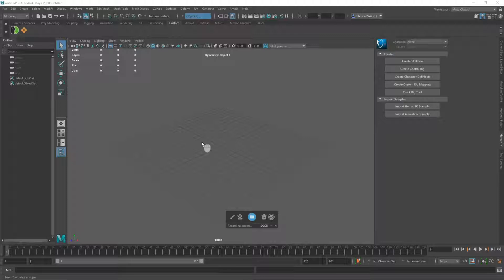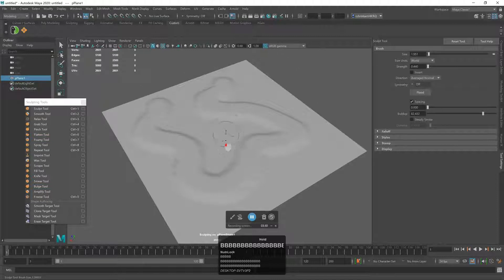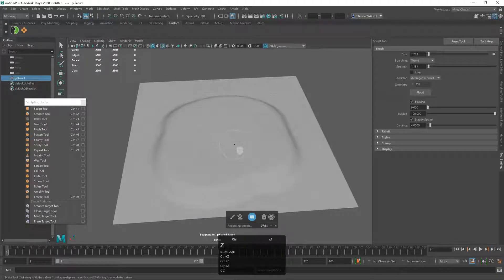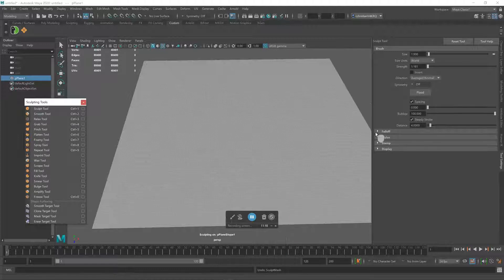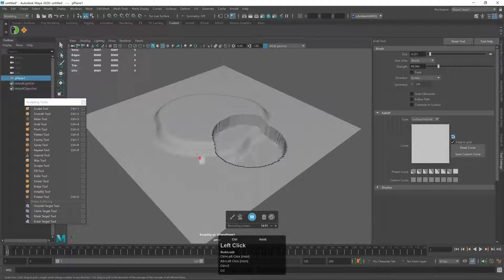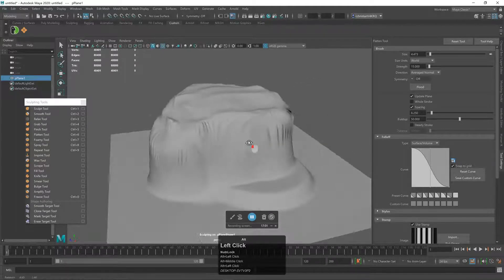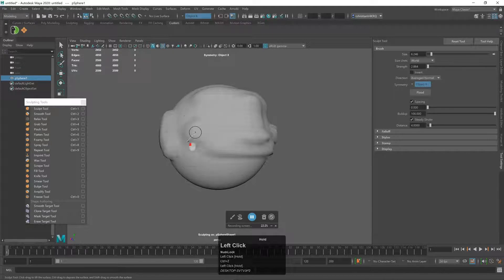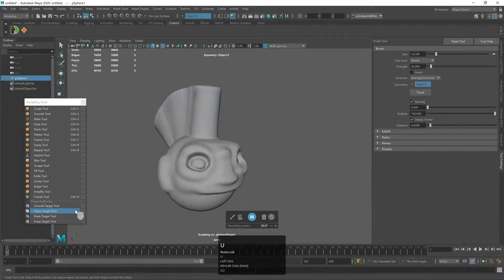Maya Tutorials Part 5: Settings Interface Sculpting Toolkit